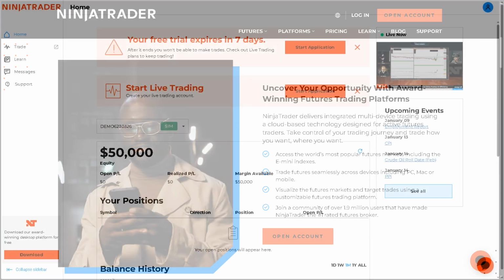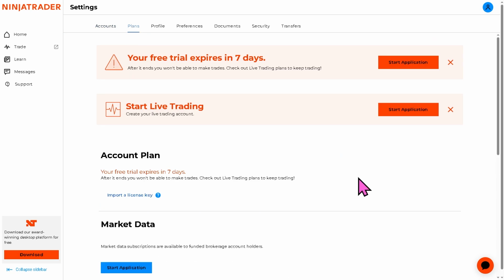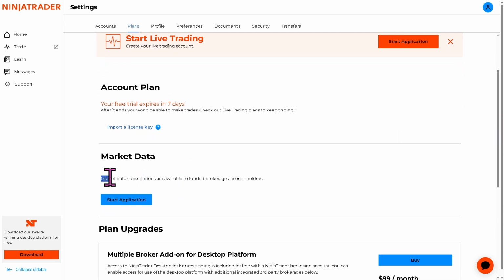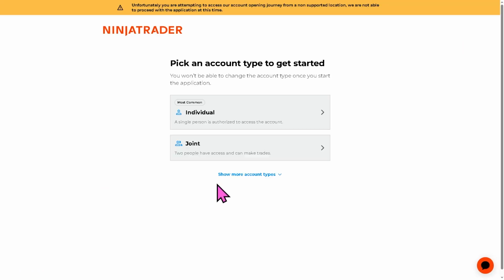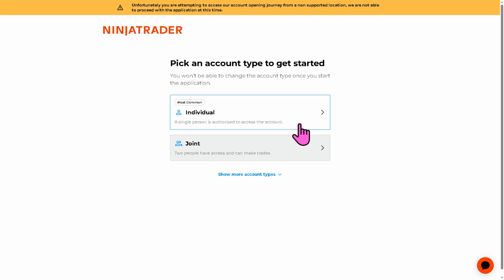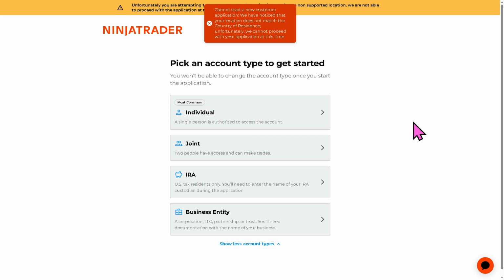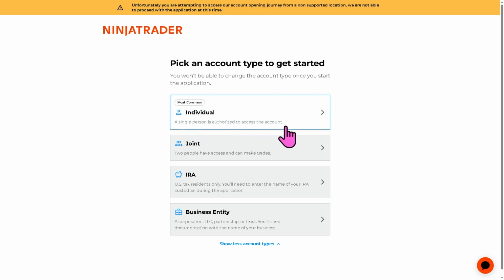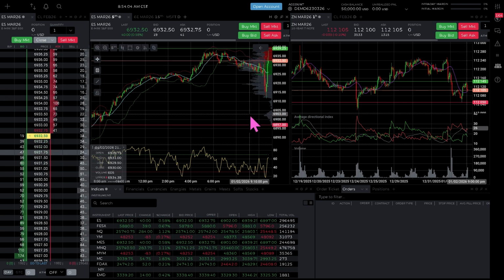How to Get Real-Time Market Data on NinjaTrader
How to Get Real-Time Market Data on NinjaTrader Without Confusion